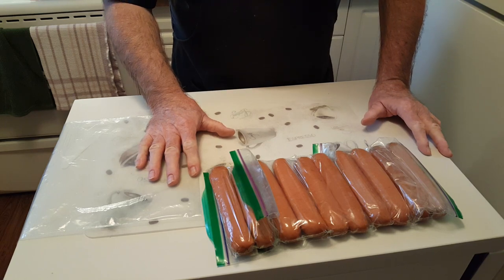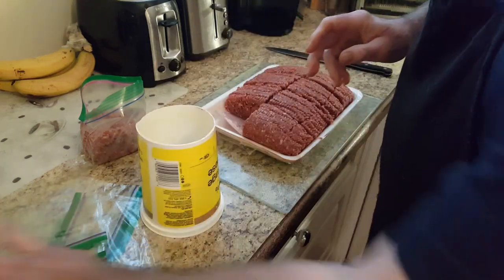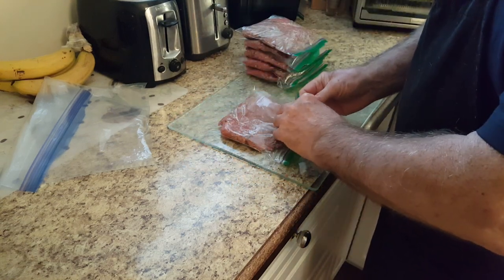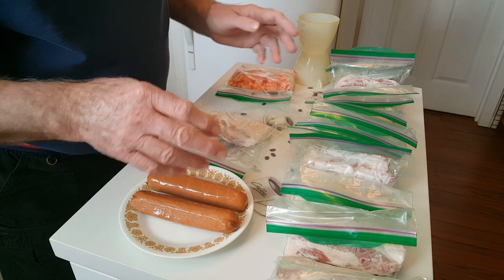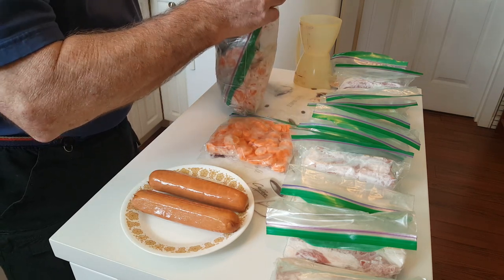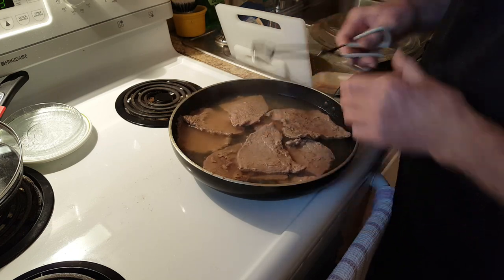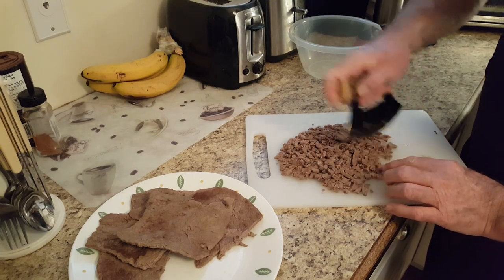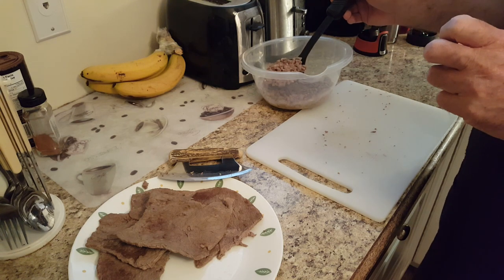Tip - Food Prep for RV, Boat, Home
You can utilize your small and limited fridge and freezer space in the RV or boat by packaging food for meal size portions.  That will allow you to pack more food into a small space.